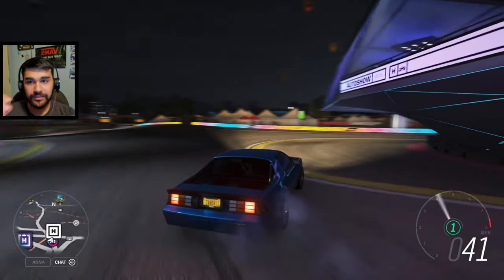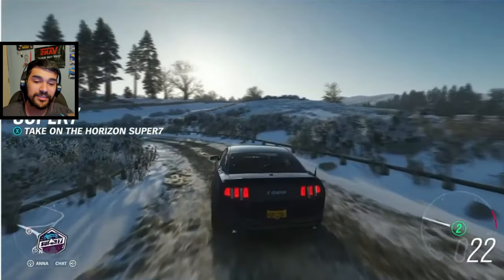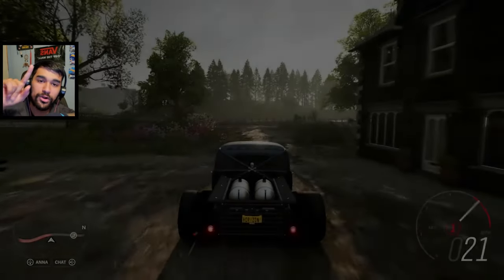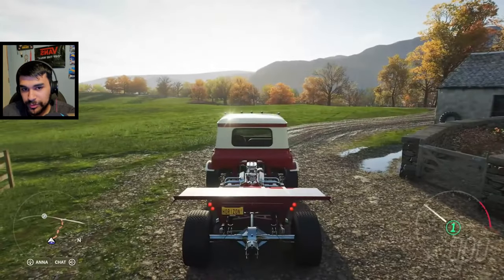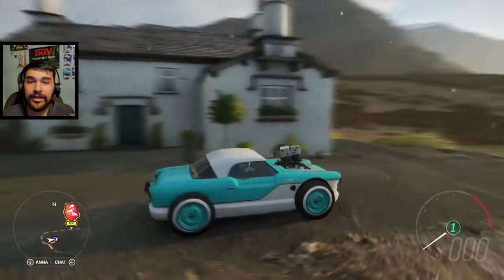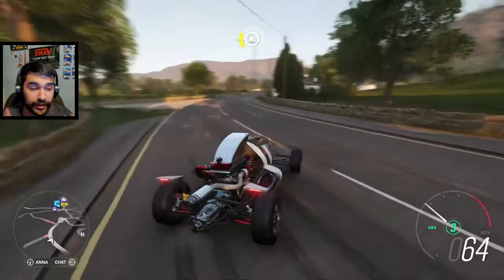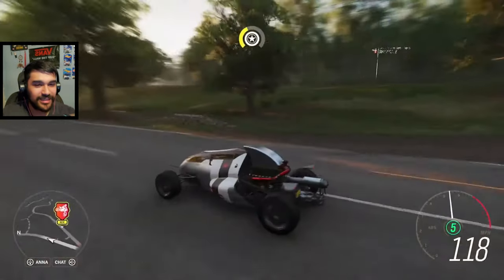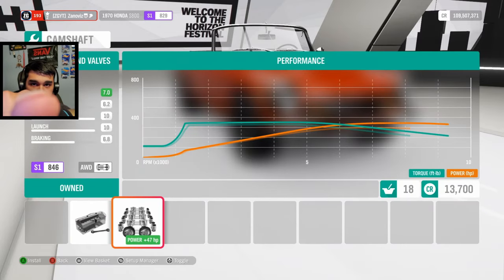HOT WHEELS LEGENDS TOUR CAR PACK and 2 NEW MUSTANGS (SERIES 32 UPDATE) | FH4 NEW CAR PACK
Welcome back to the channel and in today's video we're going to be summarizing the Series 32 update Livestream. This stream consisted of 2 new mustangs and a long awaited car pack from the best Diecast Toy Makers in the world, Hot Wheels.